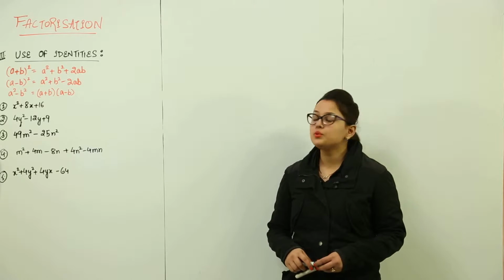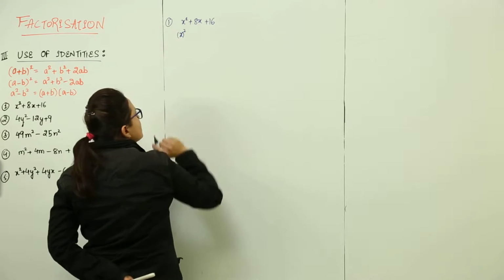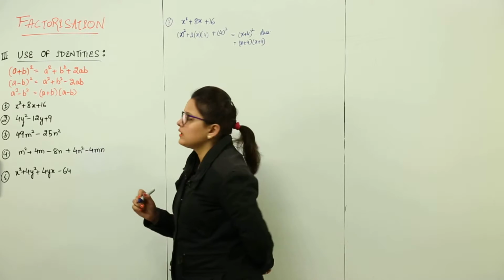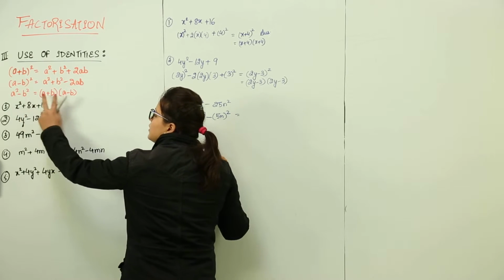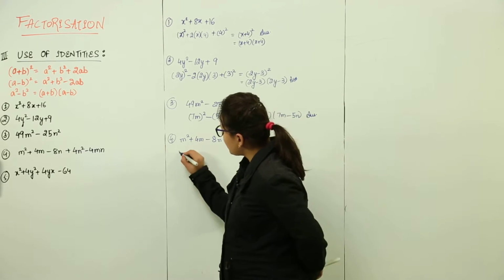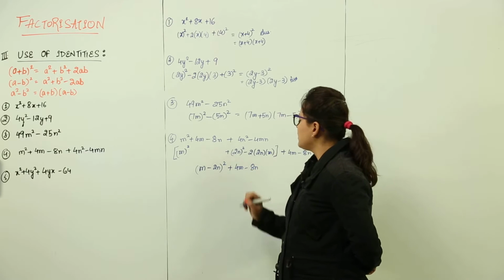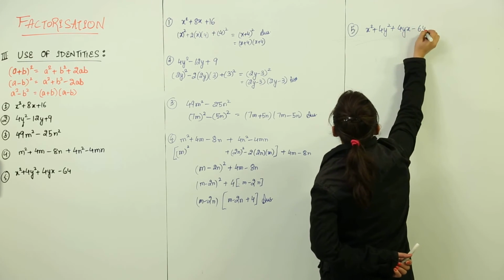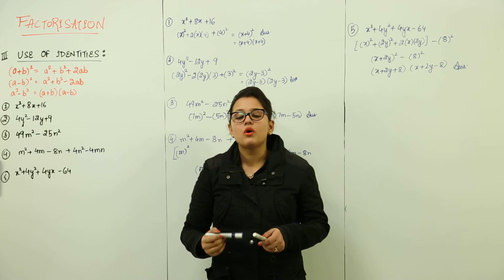Most Important Lecture l CBSE CLASS 8 | MATHS | CHAPTER 14 | FACTORISATION l 102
FACTORISATION.( CBSE Class 8 ) have been explained in this bullet course and each and every minute detail has been covered so that students have a thorough understanding and can deal with any question based on this topic.